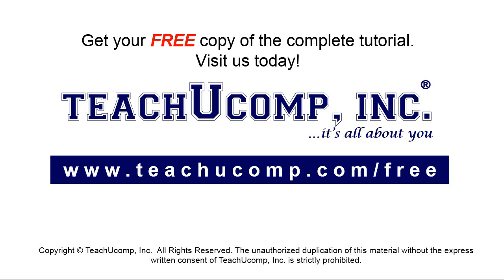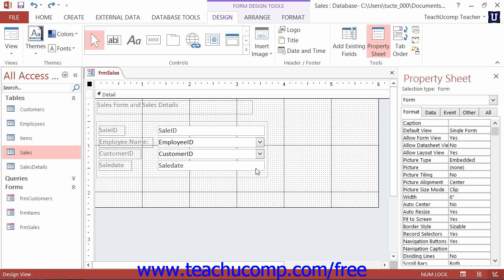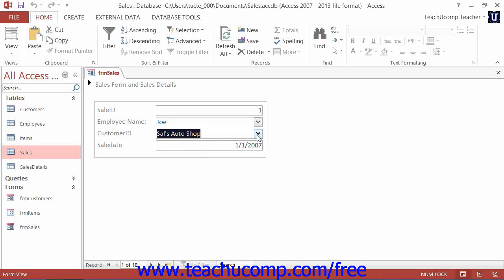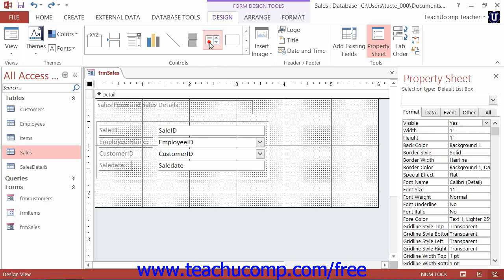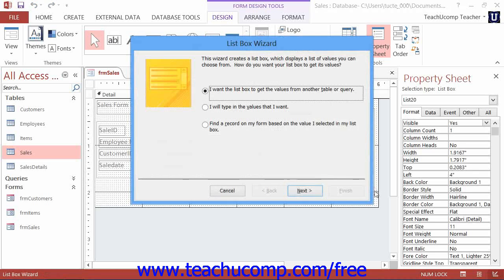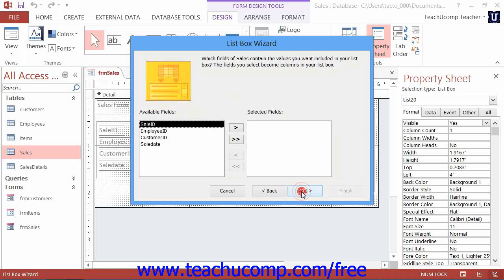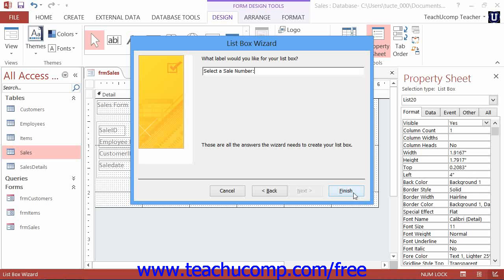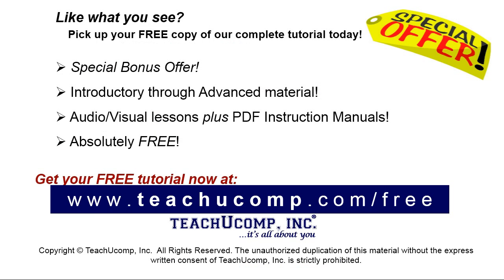Access 2013 Tutorial Adding List Box Controls Microsoft Training Lesson 12.6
Learn how to add list box controls in Microsoft Access - the most comprehensive Access tutorial available. Visit us today!